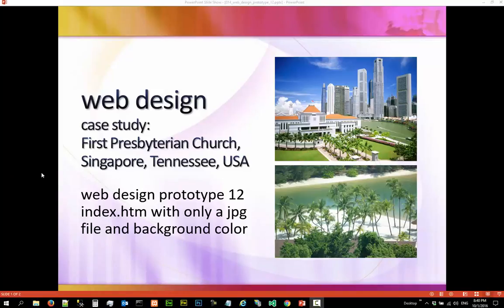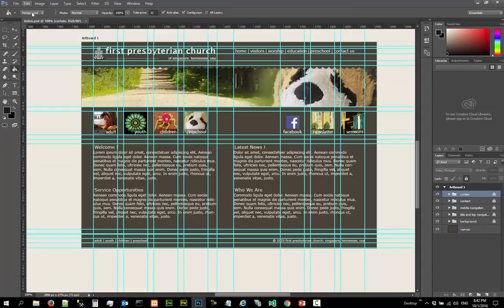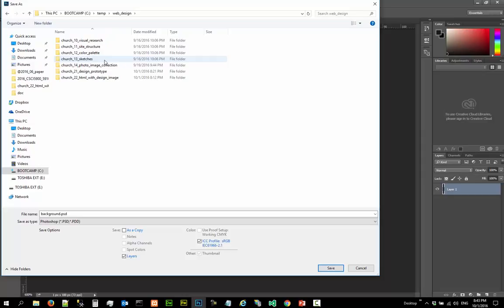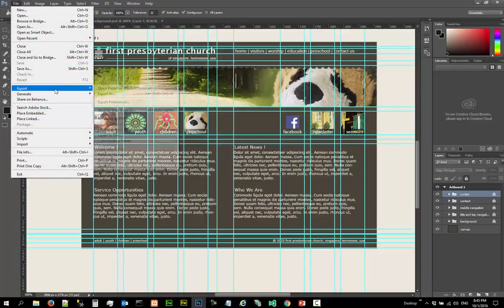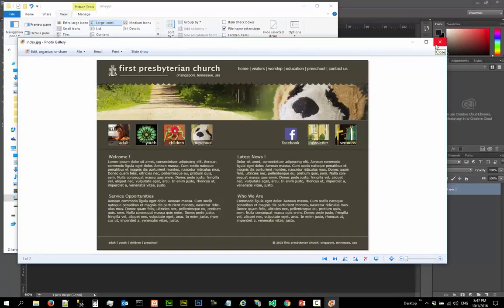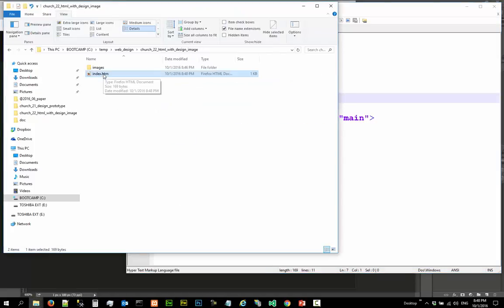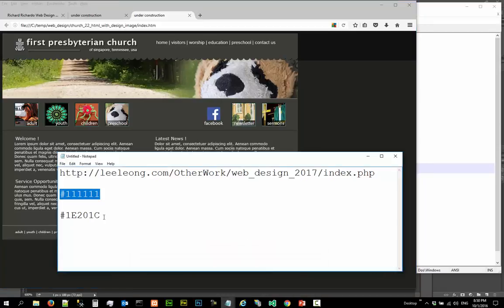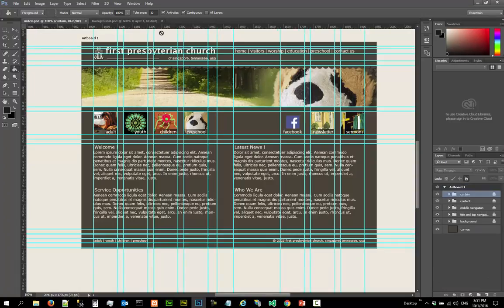Tutorial web design 014 web design prototype 12